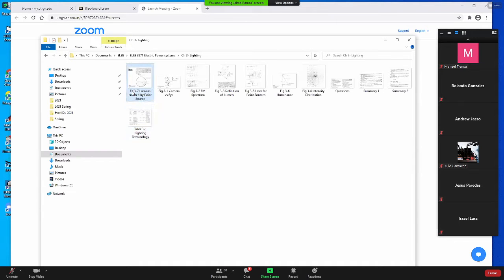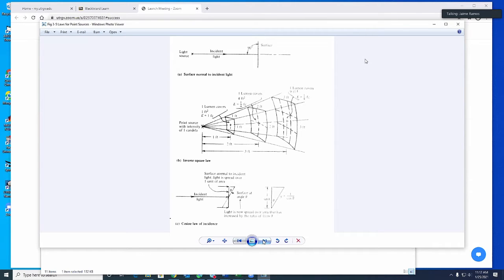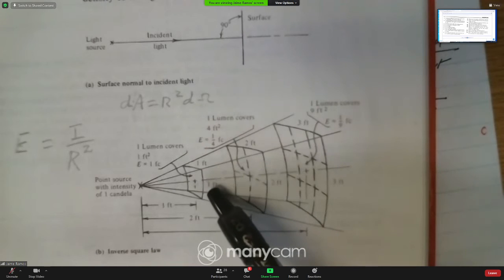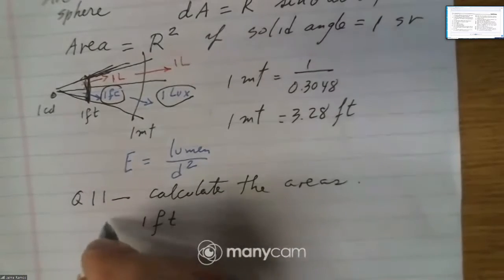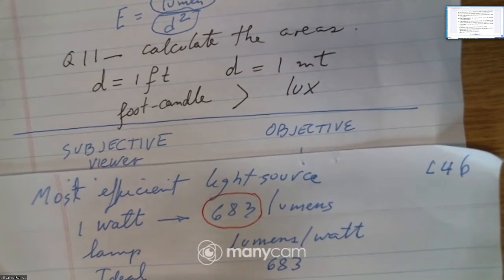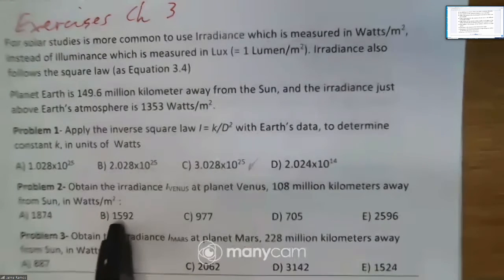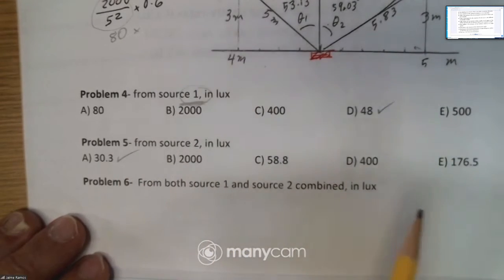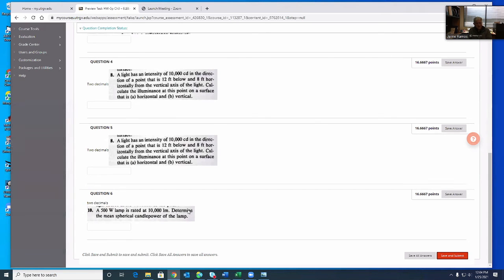Ramos Lecture 01/25